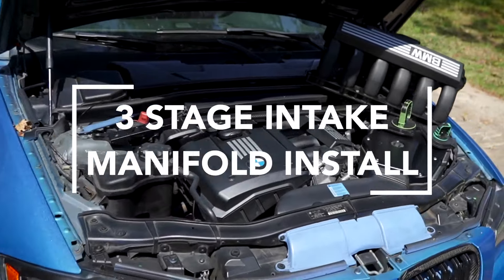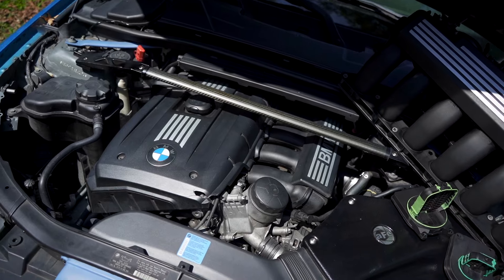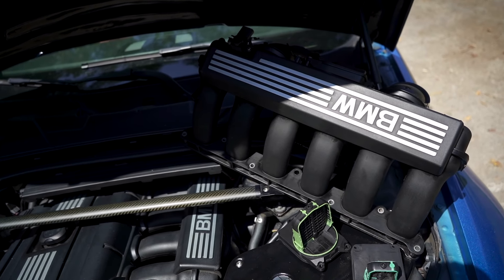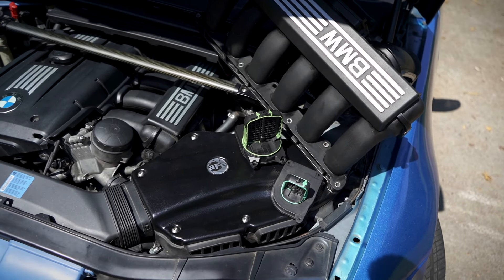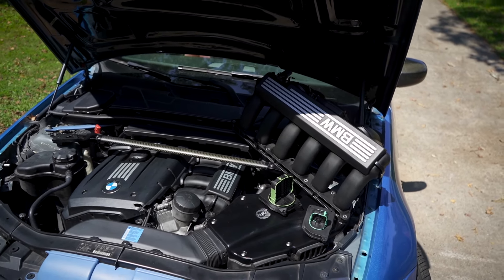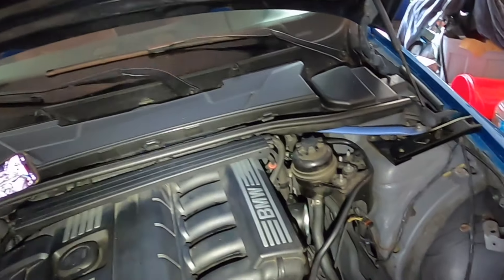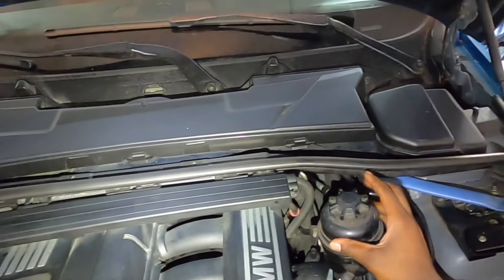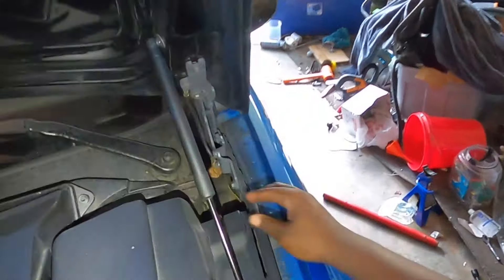How To Make a BMW 328i Faster: N52 3 Stage Intake Manifold Install And Tune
BMW E90 328i Power Mods
n52 Engine Mods
Camera: Sony A7iii
Car: 2011  BMW E90 328i 3 Series
Parts List:
Right Air Intake Manifold Flap Control Unit Disa Valve Part # 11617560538

Left Air Intake Manifold Flap Control Disa Valve
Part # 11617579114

Intake Manifold Gasket Set
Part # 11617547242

I Suggest finding A USED one.
Genuine BMW 330i N52 Intake Manifold
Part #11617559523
BMW E90 330i N52 Intake Manifold 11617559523